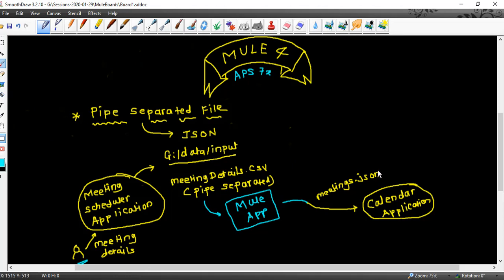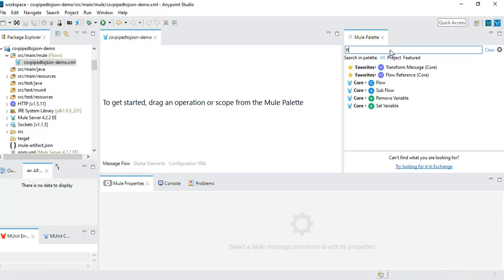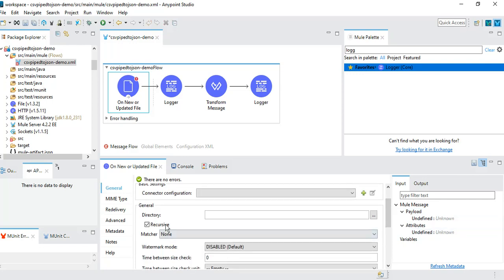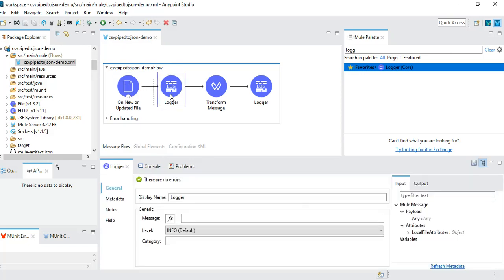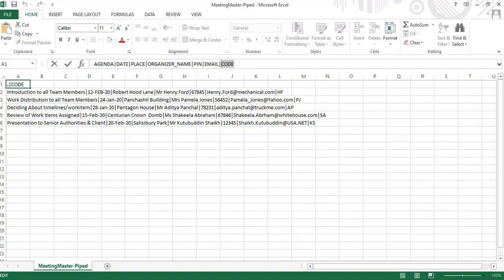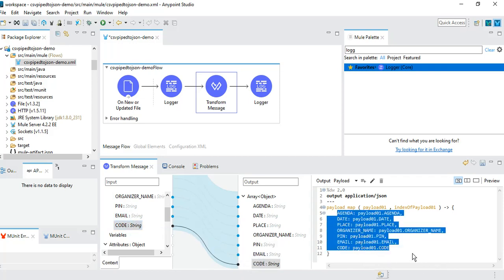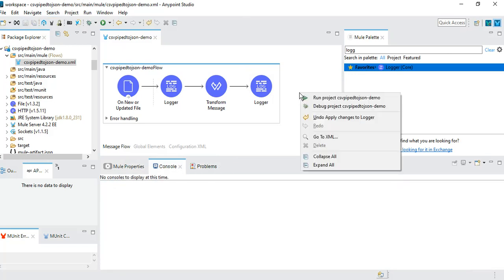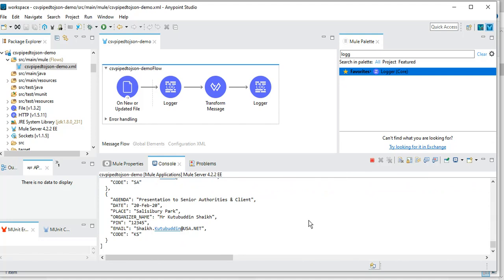Pipe Separated File To JSON Scenario | Mulesoft Tutorial for Beginners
I tried to make this Mulesoft Tutorial for Beginners very simple. In this tutorial, I am demonstrating Converting Comma Separated File (CSV) to JSON is a quite standard and easy scenario.

However in some real-time applications, the delimiter is not a comma, but it is something else like Pipe (|).  In this video, I am showing you how to convert pipe Separated File to JSON file.  You can apply it for any other delimiter as well.

Data Files (Meetingaster-Piped.csv, Meeting-Master-JSon.json) used in this video are available for download on below URL,